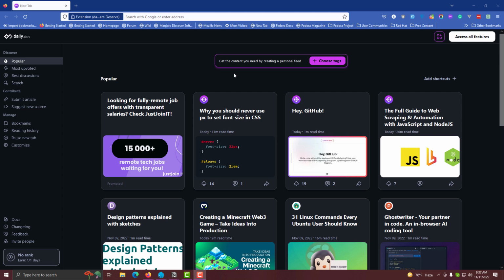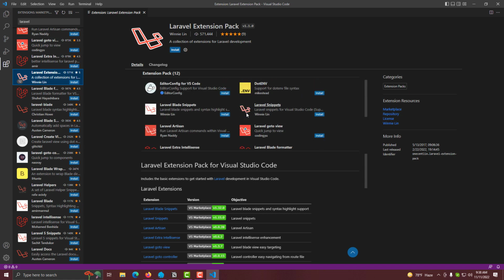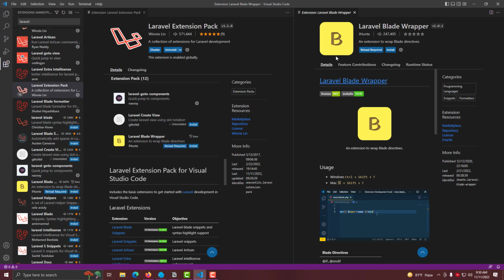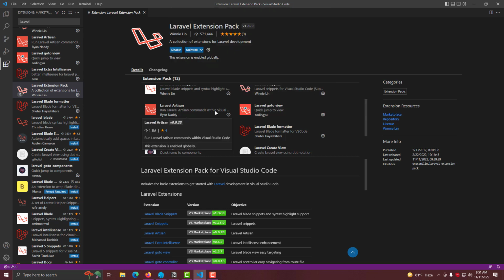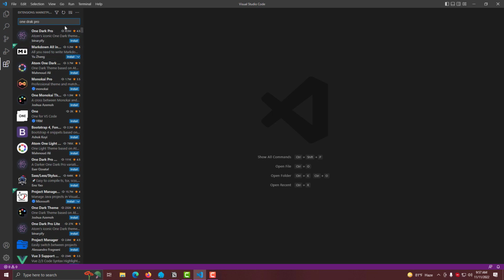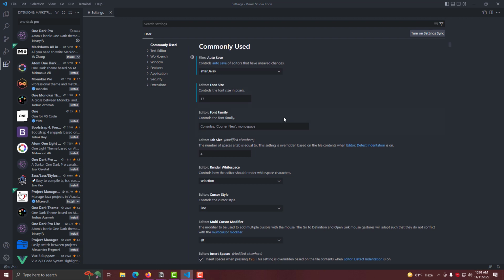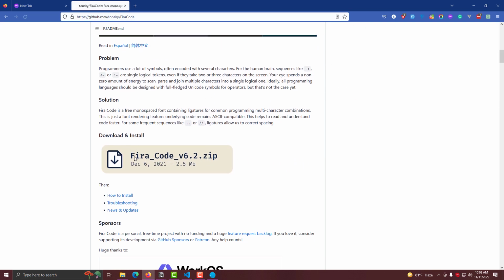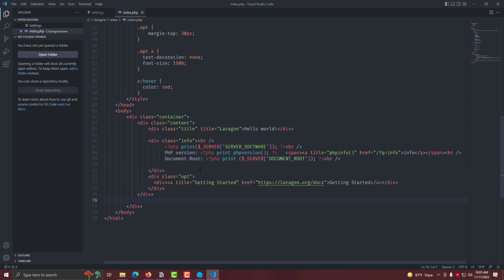Laravel 10 Tutorial 3 | Add VS Code Useful Extensions And Customization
In this video, We are explaining how to Add Vs Code Useful Extensions And Customization.

✔ We provide all kind of web related solutions.
Our Services :
Website Development
E-commerce Solutions
Web Design
Custom Web Applications Development
SEO Optimization